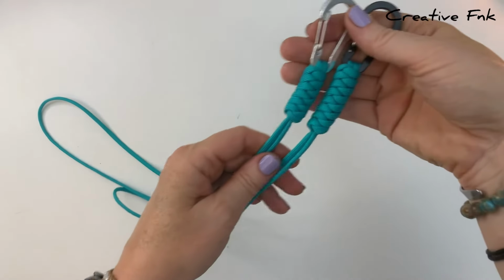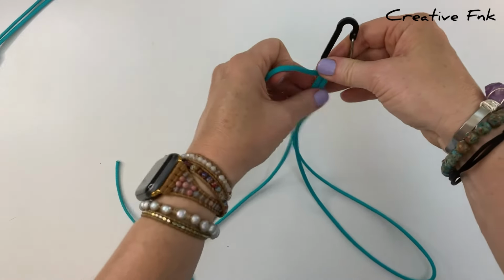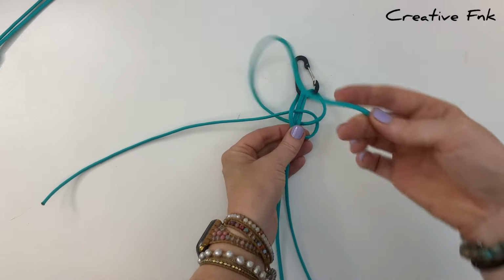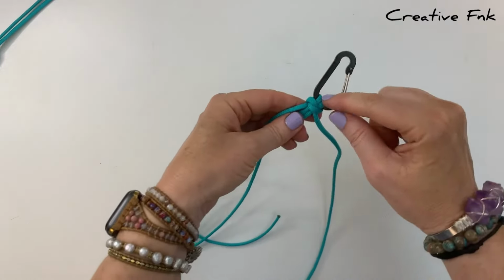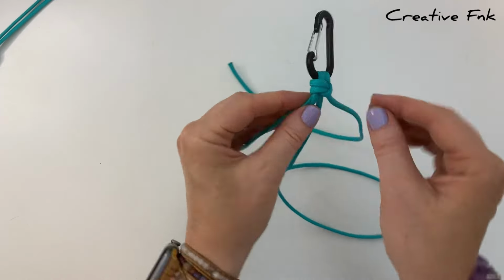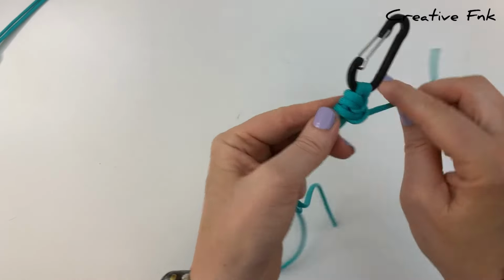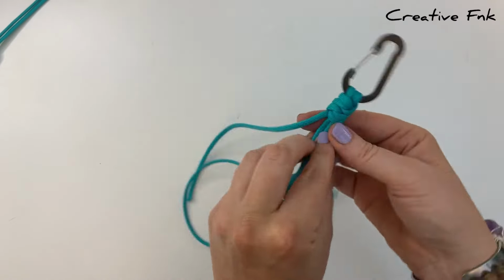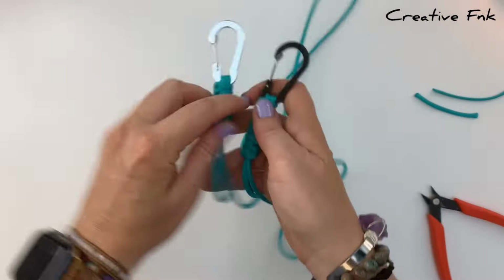How to make a snake knot lanyard + carabiner clip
Simple and quick tutorial on making a snake knot lanyard.

In the video we use 160cm (63 inches) of paracord and a stainless steel caribiner clip.

Music thanks to IKSON. Songs are ‘Shine’ & ‘Early hours’

Supplies from this video:

4mm Paracord

Some of the links for supplies used in this tutorial will direct you to Amazon.